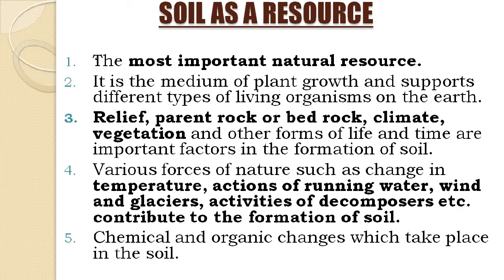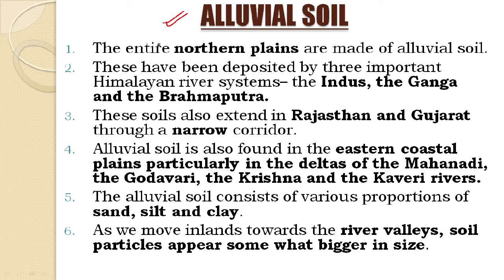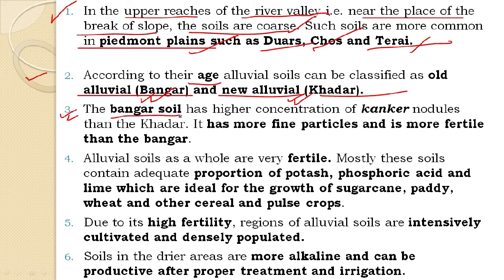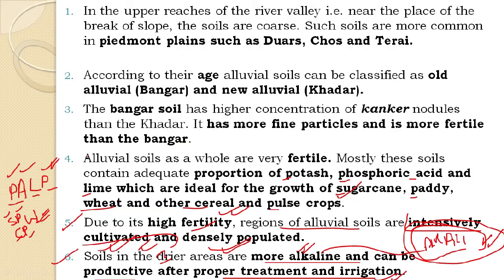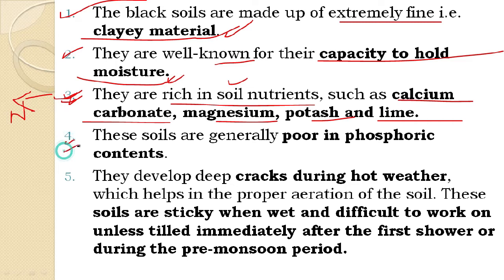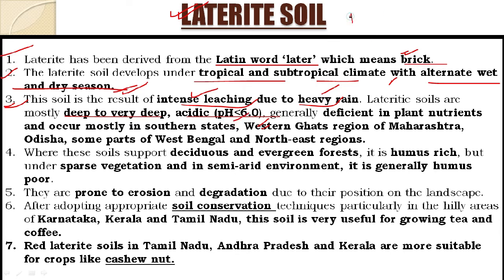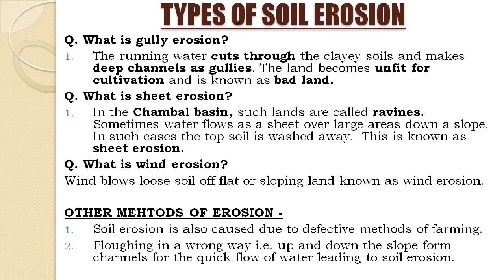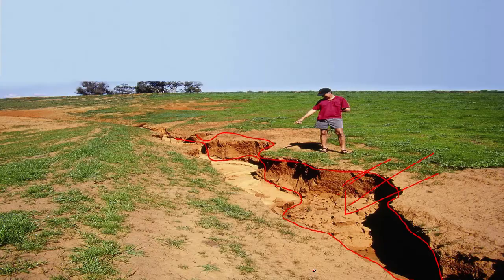Class 10 ll Resources & Development ll SET - 4 LP - 5 ll